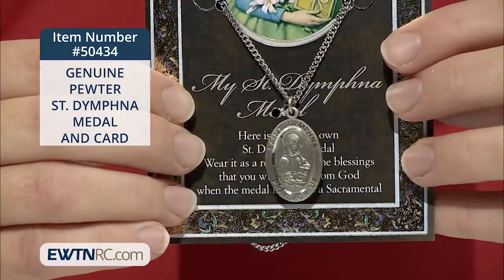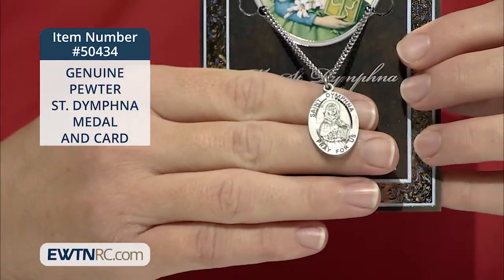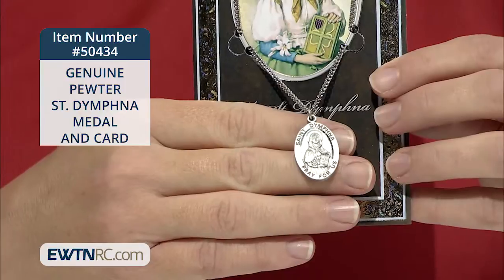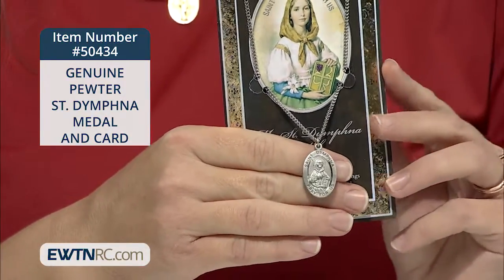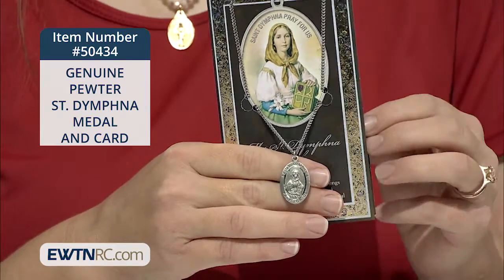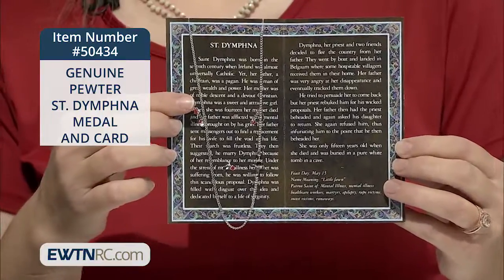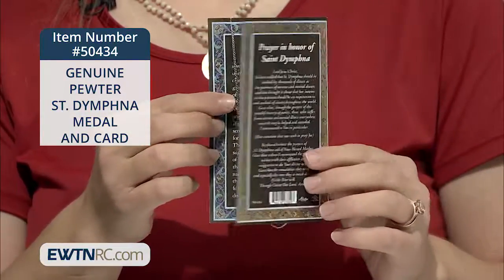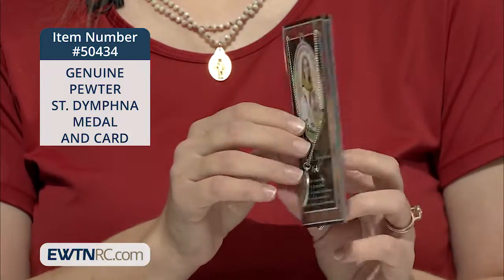50434_GENUINE PEWTER ST. DYMPHNA MEDAL AND CARD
50434_GENUINE PEWTER ST. DYMPHNA MEDAL AND CARD